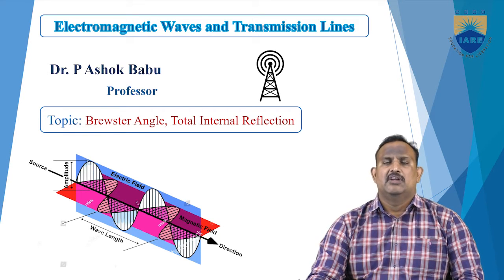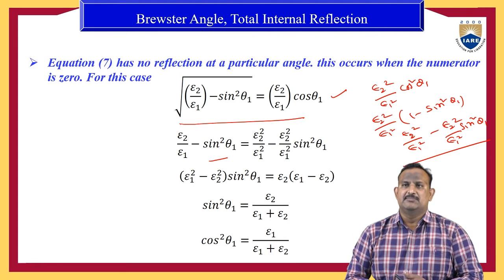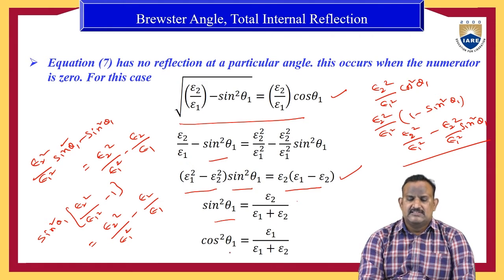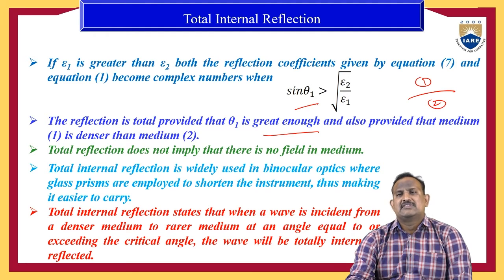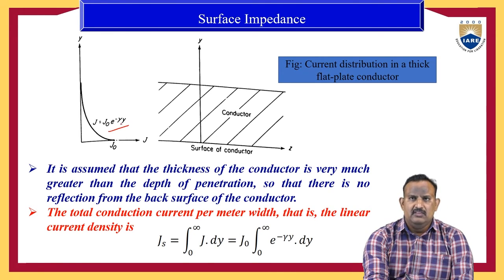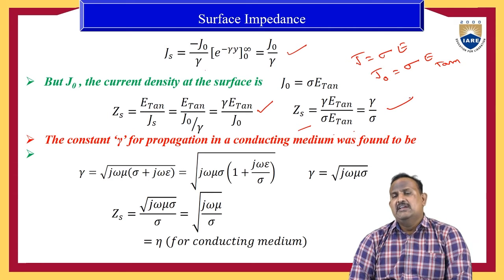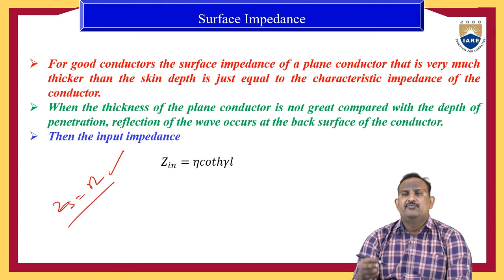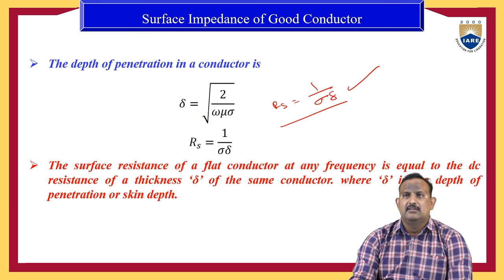Brewster Angle, Total Internal Reflection by Dr. P Ashok Babu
Brewster Angle, Total Internal Reflection by Dr. P Ashok Babu  | Department of Electronics and Communication Engineering | IARE

Telangana, India.